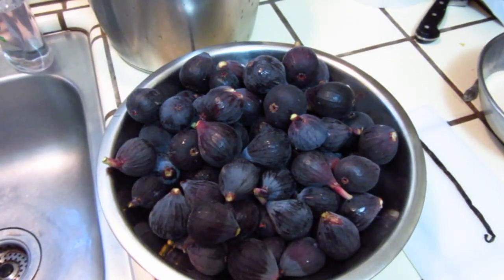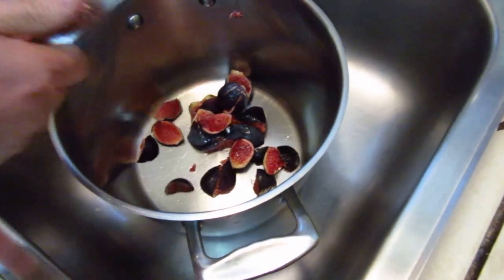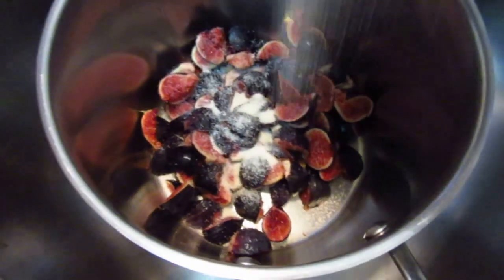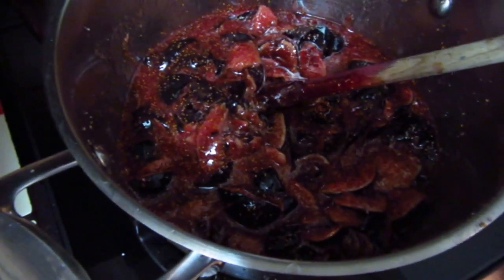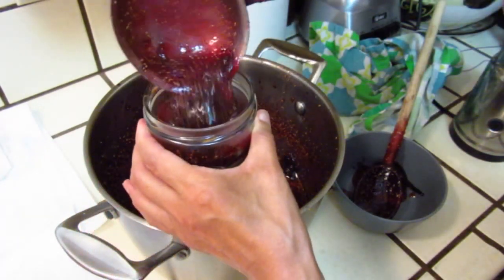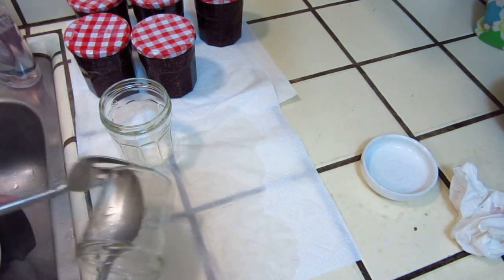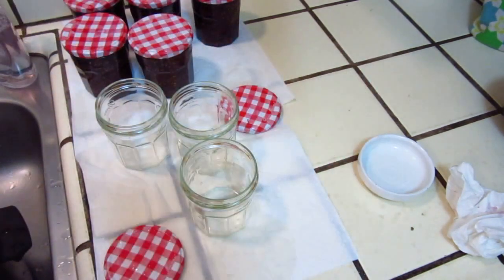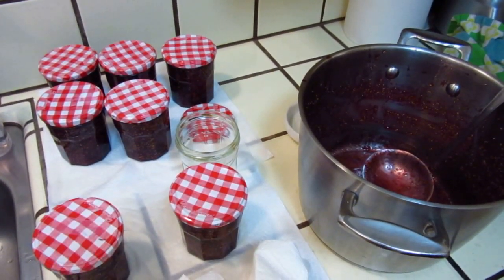Cooking - backyard fig jam